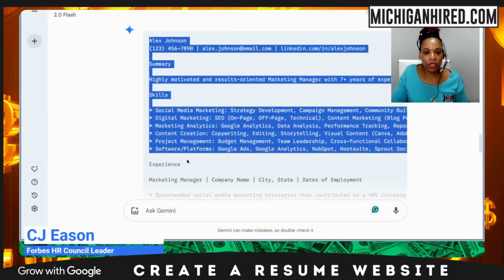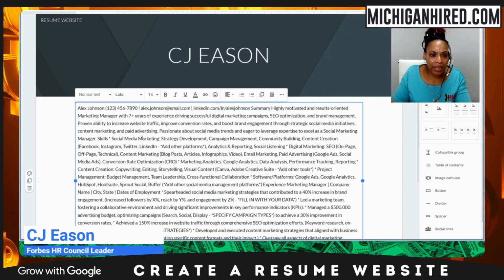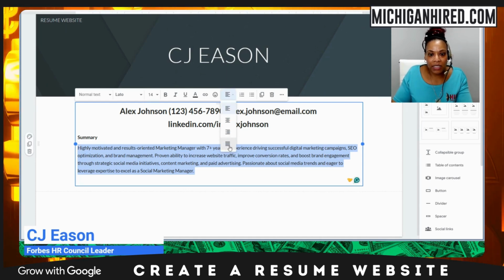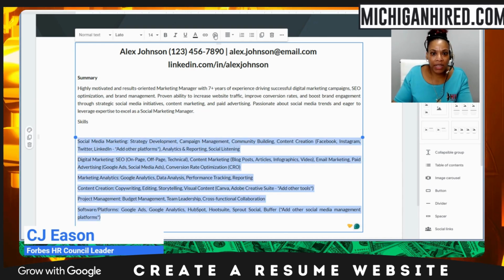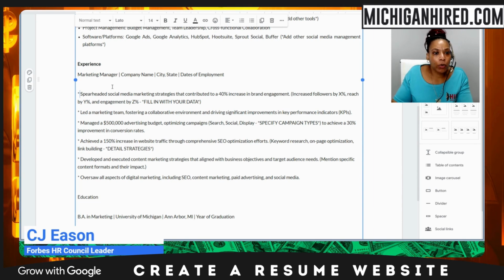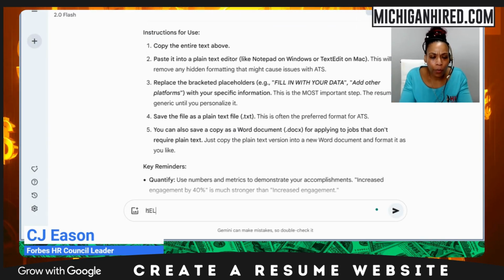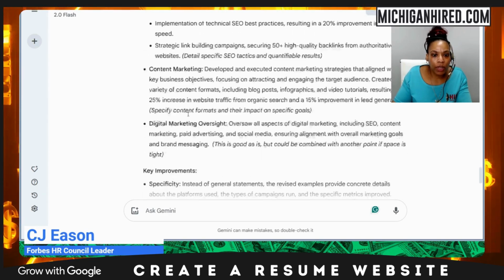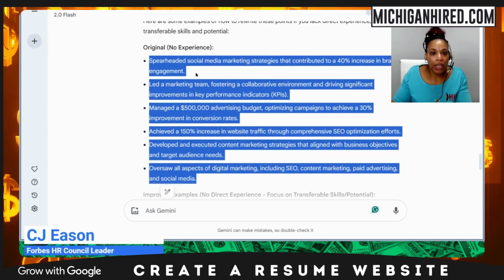How to Create a Resume Website Using Google Sites (FREE & EASY!)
Looking to stand out in your job search? A resume website can help you showcase your experience, portfolio, and personal brand in a professional way! The best part? You can build one for free using Google Sites! ✅

Here’s how to create a resume website in minutes:

1️⃣ Go to Google Sites → Visit sites.google.com and click “Blank” to start a new site.

Add a professional email, LinkedIn link, and phone number.

3️⃣ Upload Your Resume → Click "Insert" → "Drive" and upload a PDF version of your resume for easy access.

4️⃣ Showcase Your Work → Add sections for skills, work experience, projects, and certifications. Use the "Image" and "Text Box" tools to keep it visually appealing.

5️⃣ Customize & Make It Professional → Choose a clean theme, use bold headings, and keep fonts & colors simple.

6️⃣ Get Your Free Link → Click "Publish", choose a custom URL, and share it on your LinkedIn, job applications, and email signature!

💡 Pro Tip: Add a video introduction to make your resume website more personal and stand out from other applicants! 🎥

💻 Ready to build your online resume? Try it now! Drop a 🔥 in the comments if you need help! 🚀